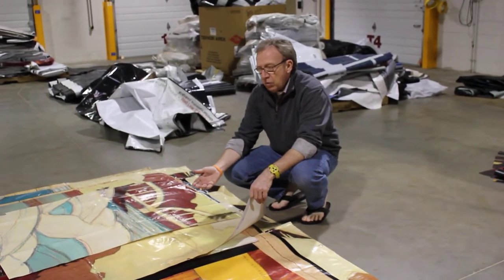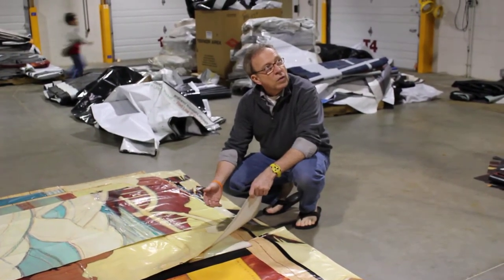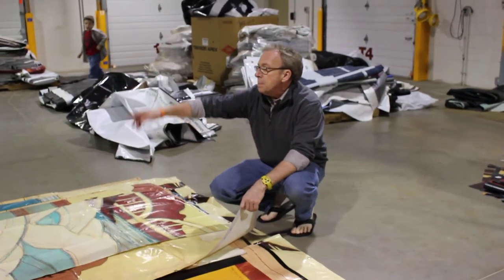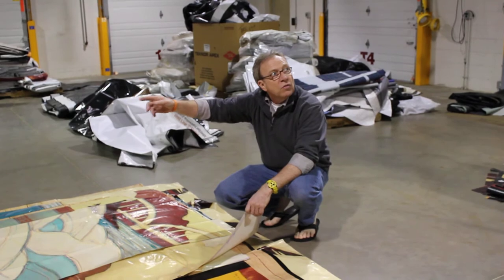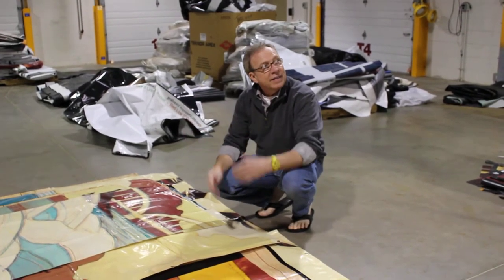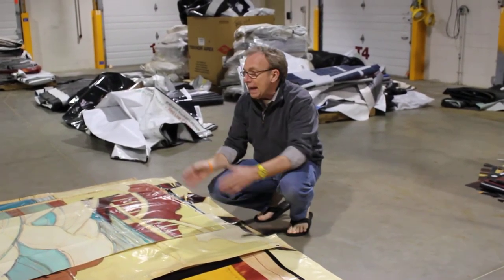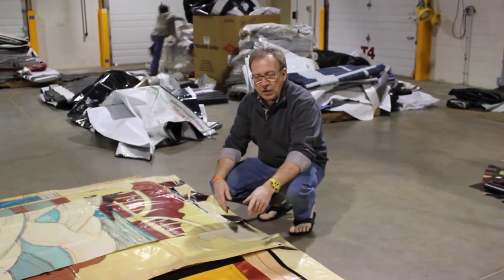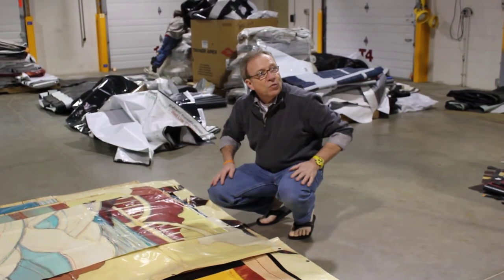Relan Recycles Reef Billboards and Banners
Relan has worked with Reef for a few years and loves using their banners to make bags and other merchandise.  Tom Schaeppi talks about why Relan loves the banners Reef provides -- mainly the ease of use and the great colors and designs.